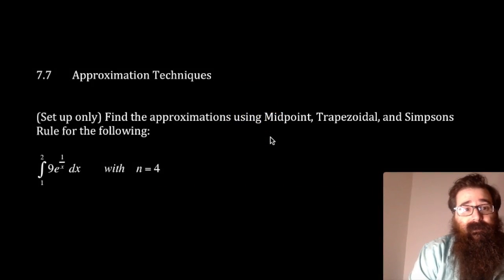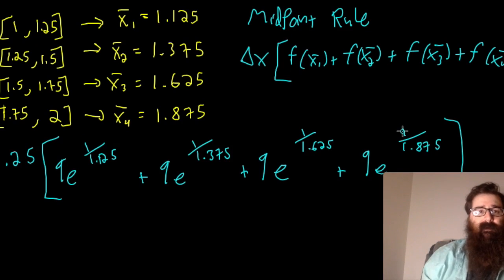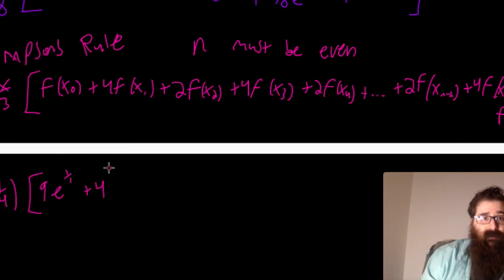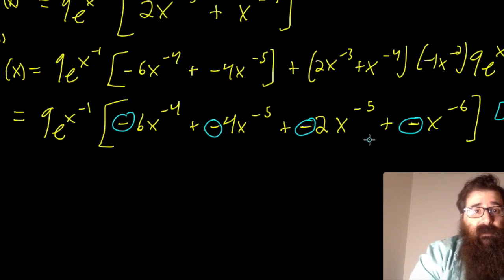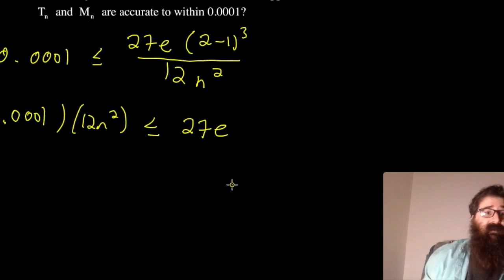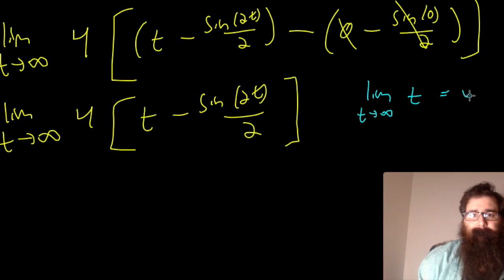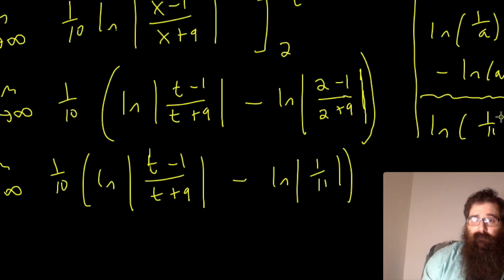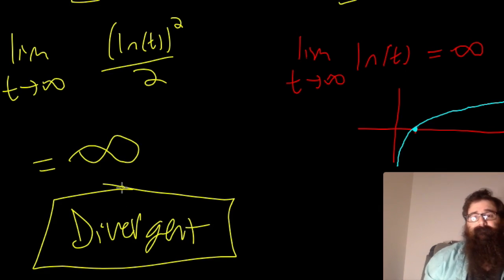Calculus 2 - Approximation Methods and Improper Integrals - The Daily Problem Set 7.7 and 7.8